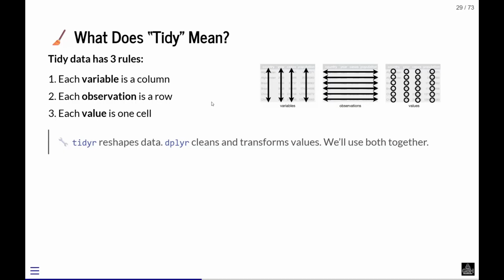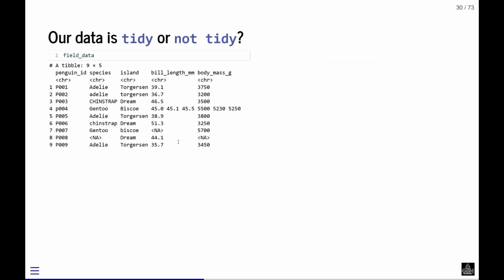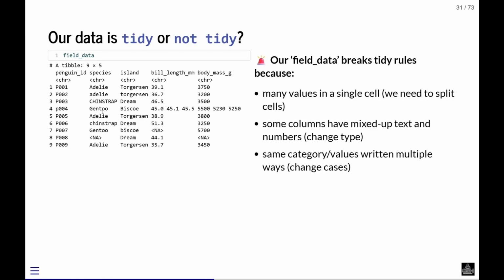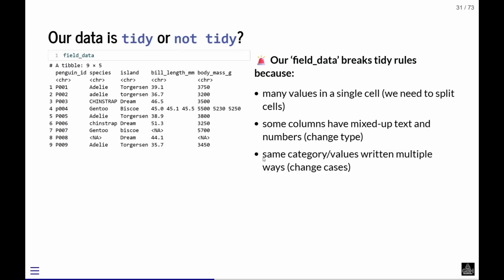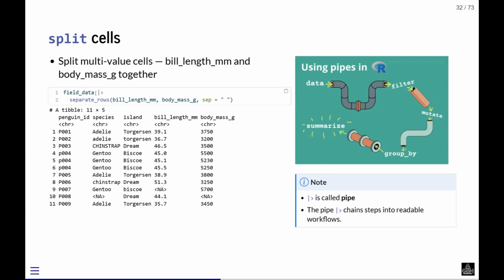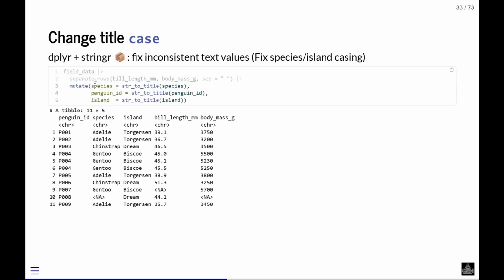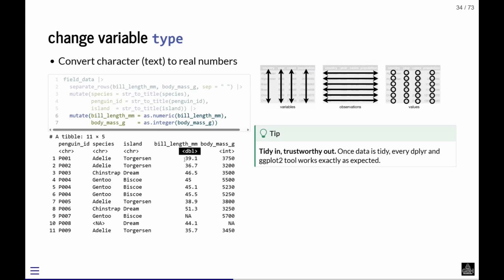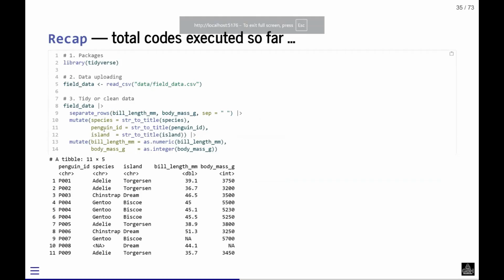Tidy data, clean, manage your data